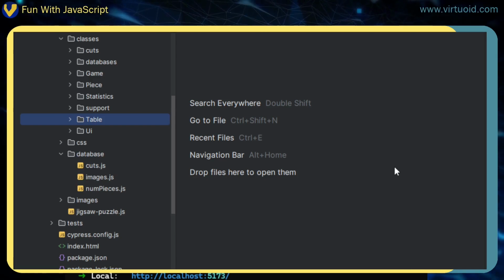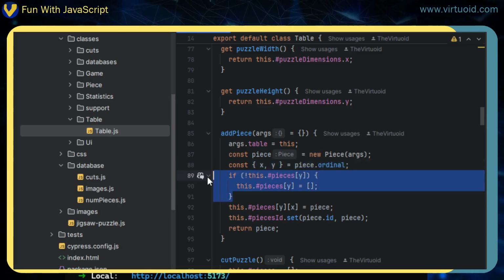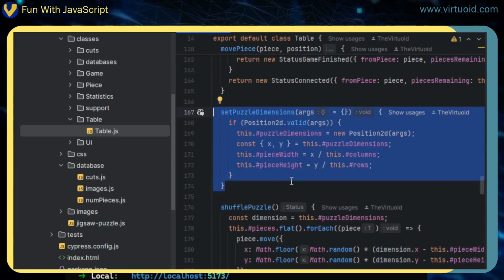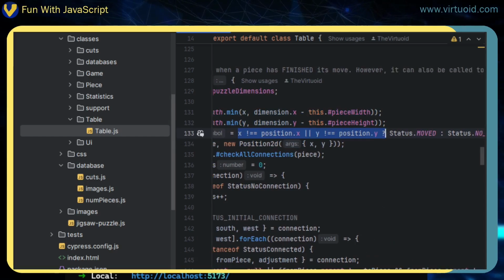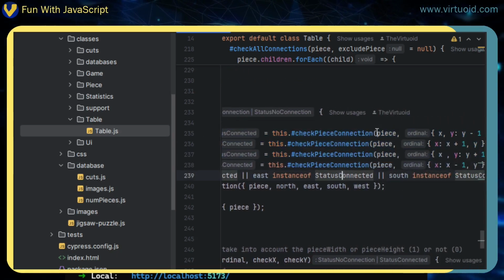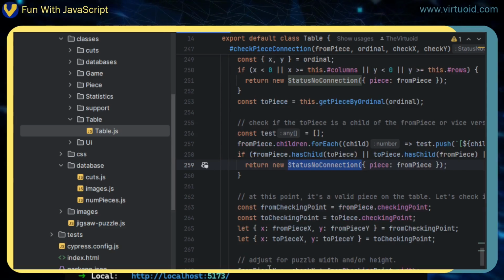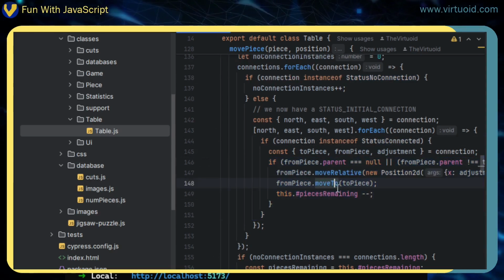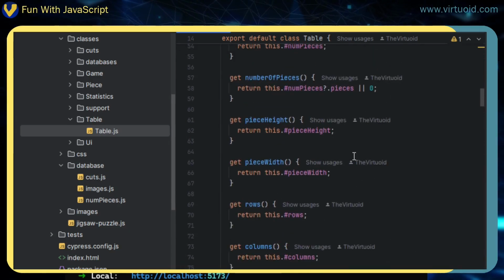Where do we put our Jigsaw Puzzle? On a Table, of course!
Hello, all my javascript friends! In this video, we take a look at the Table object. It's a BIG video as we dive a little in-depth to how we determine moving not only a piece, but moving groups of pieces, how one piece can connect with another, or with group of others, or groups connect with groups ... yeah, it's big. Enjoy!

Still setting it up! Not available yet.